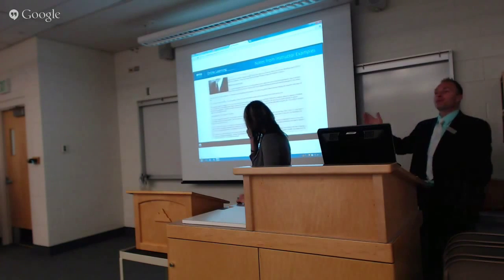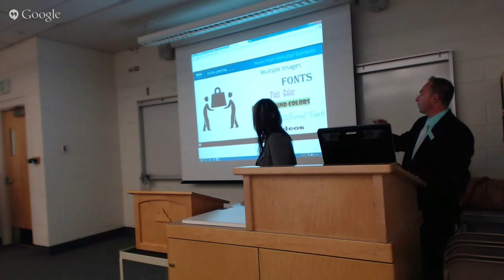Notes on "Notes from Instructors" Pages by Heather Carter & David Ashby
"Notes from Instructor" pages have been a hot topic for some time. What is the purpose of these pages? What is expected from instructors in regards to this space? What does the future of this space look like? Join Heather Carter and David Ashby as they discuss the vision behind Notes from Instructor pages, instructor expectations, and the future of Notes from Instructor in I-Learn 3.